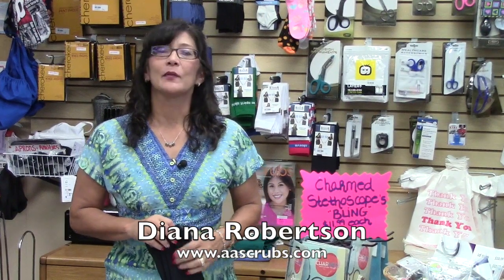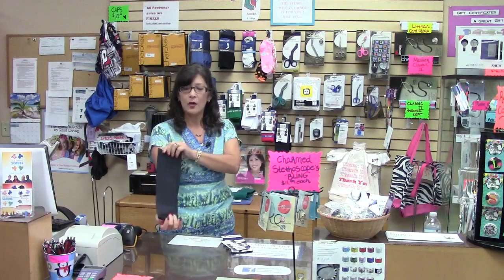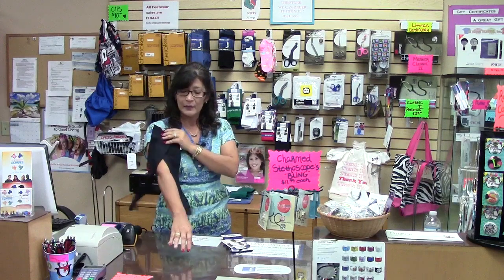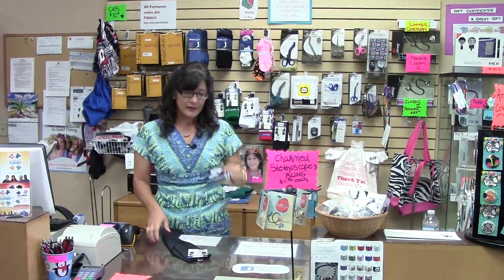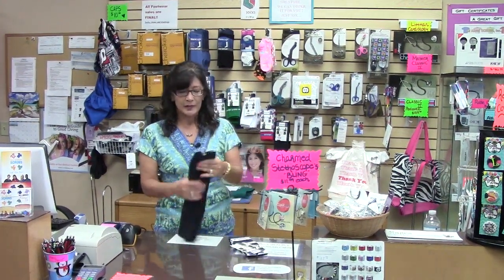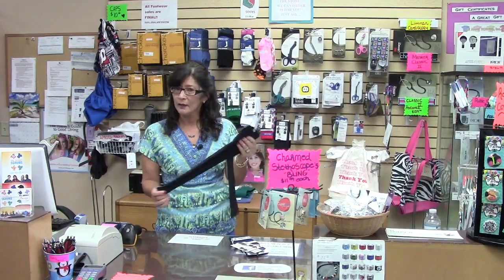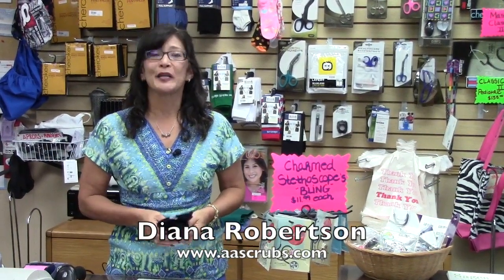Scrubs Accessories stethoscope med sleeves Largo Scrubs medical uniforms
All About SCRUBS, Inc. has major brands to fit any budget and include Cherokee Workwear, Cherokee HQ, Cherokee Body, Cherokee Flexibles, Cherokee Heart N Soul, Cherokee Core Stretch, Cherokee Luxe, Cherokee Certainty, Dickies Extreme Stretch, Dickies Gen Flex, Dickies Every Day Wear (EDS), Barco NRG, Barco ARC, Landau, Urbane Scrubs, Scrub Zone, Peaches Med Couture, White Swan, White Swan/Jockey, Wonder Wink, Carhartt, and others. We also carry shoes such as Cherokee, Timberland, Klogs, MDF stethoscopes, Littman stethoscopes, scissors, hemostats, and other extras. Grey's Anatomy Scrubs and Uniforms.

Please 'Like us' on Facebook, too!

Ask about our loyalty card at All About Scrubs !

Store Hours:
Mon-Fri 10 am - 7 pm
Sat 10 - 5 pm
Sun 12 - 5 pm
All About Scrubs, Largo, Florida - For Cherokee Scrubs, Dickies, Barco, KOI, Peaches, Wink, Jockey and More !

All About SCRUBS, Inc. is located in sunny Largo, Florida, along the Central Florida Gulf Coast. We carry a wide variety of medical uniforms and/or scrubs along with various medical accessories.

We carry tall and petite pants, and have a men’s section with a variety of brands.

We carry major brand names such as Cherokee Scrubs and include all lines including Cherokee Workwear, Cherokee Flexibles, Cherokee Runway tops,  and Anywear Zone shoes. Cherokees newest uniform style is Core Stretch - try them - they are great !

Dickies Uniforms are back and we carry the Dickies Every Day Scrubs, Dickies Extreme Stretch, Dickies Generation Flex,

Barco uniforms not only has Grey's Anatomy, their new lines of NRG scrubs and ARC scrubs and LUX scrubs are an expansion on the current great scrub style. There is also ICU scrubs that are less money than Grey's Anatomy but still comfortable. Grey’s anatomy signature is a great stretch fabric.

Landau uniforms include Scrub Zone, Urbane scrubs, and classic styles. Their new lines of scrubs are fantastic - come check them out!

KOI scrubs has very cutting edge scrub tops and scrub pants that those who want to stand out.

Peaches Med Couture is a spandex scrub that is all the rage with nurses and other medical professionals.

Jockey scrubs has the ever soft rayon blend scrub for a very comfortable fit. This is a brand through White Swan Uniforms whose Fusion stretch brand is also very comfortable and stylish.

Wink is the latest addition to our store which has brought back the classic style of Performance Stretch uniforms. You gotta try this out.  , Wonder Wink, Carhartt

Our men s scrubs is growing and we carry a variety of brands to include Cherokee, Dickies, Barco, Landau, ECO, Jockey, and Sketchers, for those that have discriminating tastes.

Our accessories will round out your shopping experience and include shoes by Timberland, Klogs, Springwear, Dickies, Mozo, and Cherokee Anywear Zone clogs. There are also socks, pen lights, compression hose, Littman and MDF stethoscopes, hemostats, trauma scissors, watches, scrub caps, lanyards, BP cuffs, and even stethoscope parts, etc.

Medical uniforms, healthcare worker uniforms, dental uniforms, dental assistant scrubs, surgical scrubs, medical scrubs, healthcare scrubs, school scrubs, school uniforrms.

We have many styles and sizes to choose from
See our online selection:

Come on by and see us and shop in our On-Line Store.

We'd love to help you LOOK YOUR BEST !

Calling all Diagnostic Clinic employees !!!
You Now have more choices in Navy scrubs.
Come in and check out the new expanded options...
ANY LUXE
ANY CORE STRETCH

ANY WORKWEAR
YES, that's right, and top and pant combo within those styles !!!

We have many groups we work with including HCA  hospitals, BayCare hospitals, Florida Hospitals, and many local communities that cater to the elder population.

Group sales – we bring the store to your office and give group discounts.  No group too small or too large to work with.